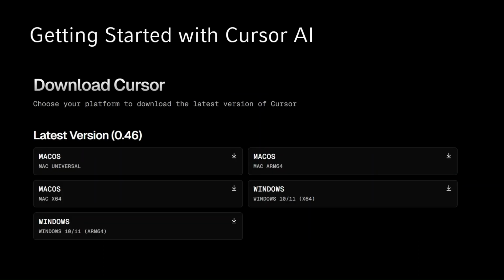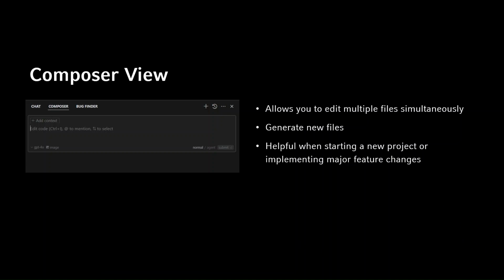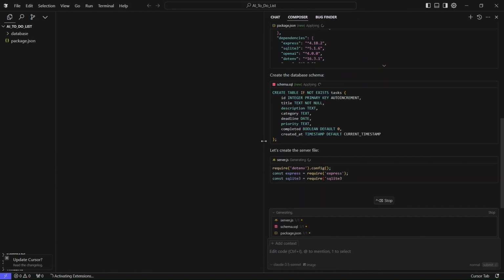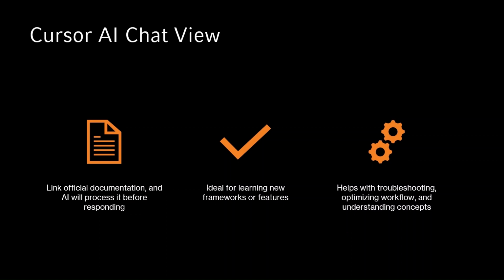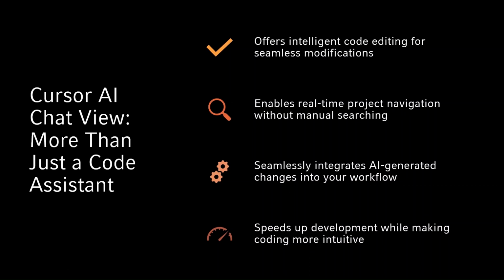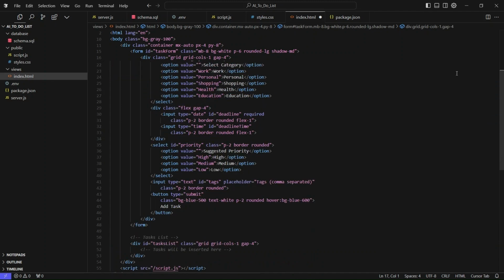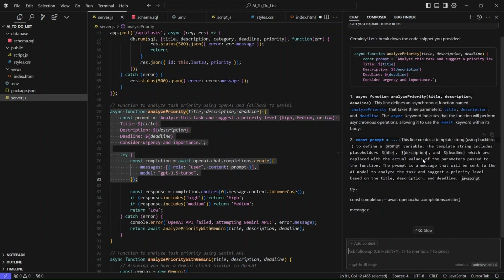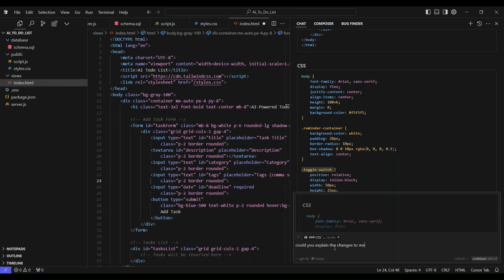I Replaced Manual Coding with This AI Tool… and It’s INSANE 🤯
🚀 Master Cursor AI in Minutes – Beginner or Pro, This Course is for YOU!

Whether you're just starting out or already deep into your coding journey, our Introductory Course on Cursor AI will show you how to integrate this powerful AI tool seamlessly into your workflow. Learn how to write code faster, debug smarter, and streamline your entire development process with ease.

👉 In this course, you’ll discover:
✅ How to get started with Cursor AI
✅ Pro tips to boost efficiency
✅ Real-world examples & best practices
✅ Time-saving shortcuts for any level

Don’t waste time reinventing the wheel – let Cursor AI do the heavy lifting.
🎯 Make your workflow faster, smarter, and more efficient today!